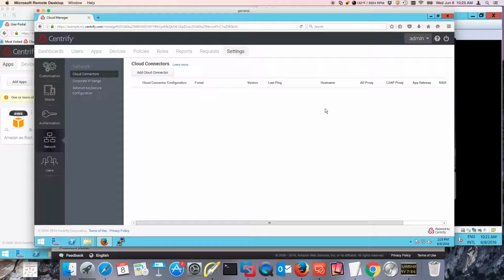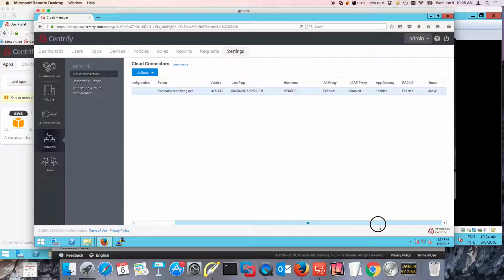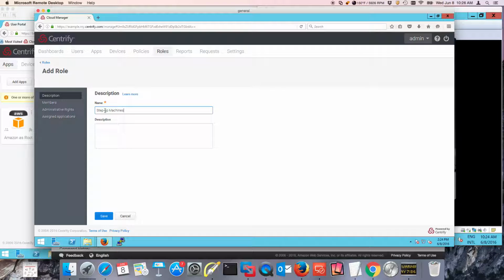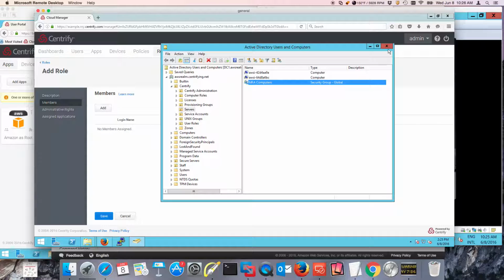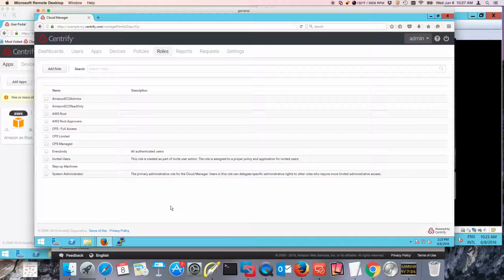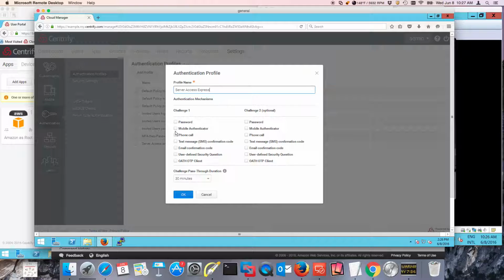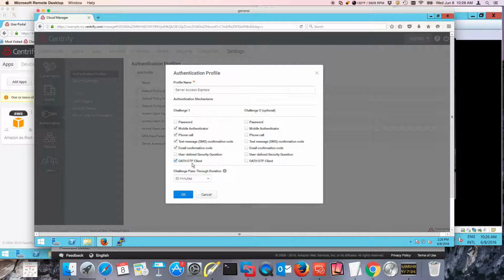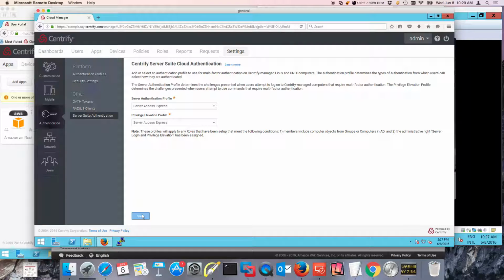Centrify MFA on Express for UNIX/Linux - Role and Auth Profile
Describes how to configure a role for MFA computers and the corresponding Authentication Profile to be used for Server Authentication.